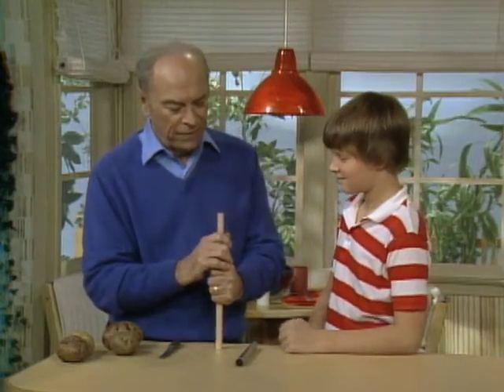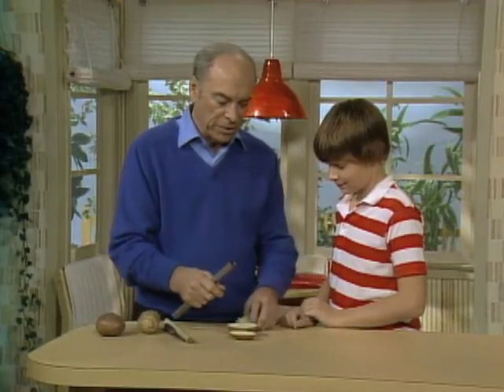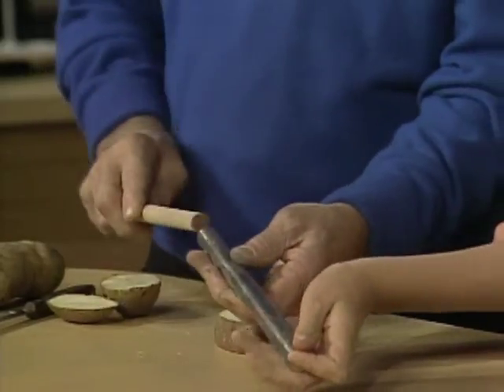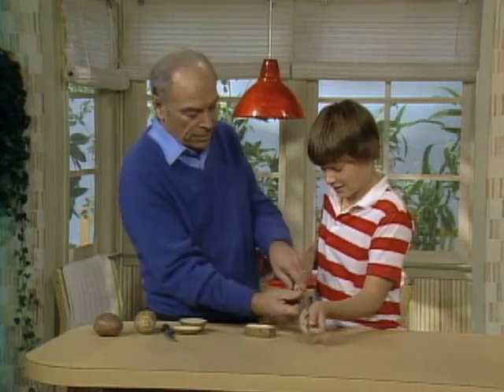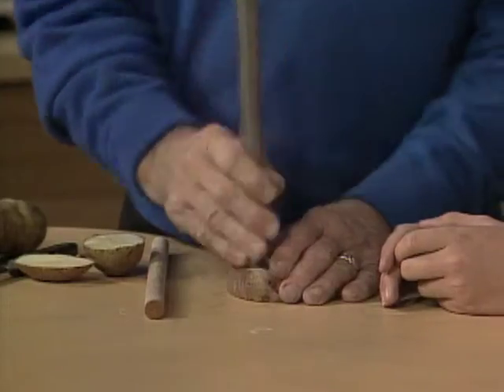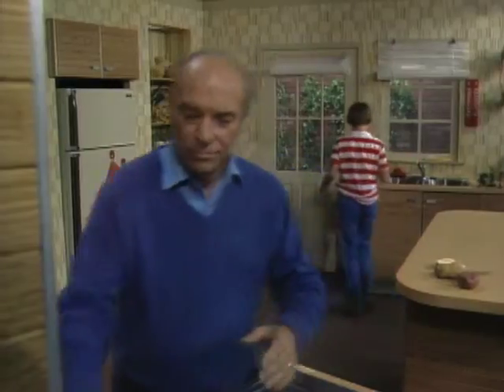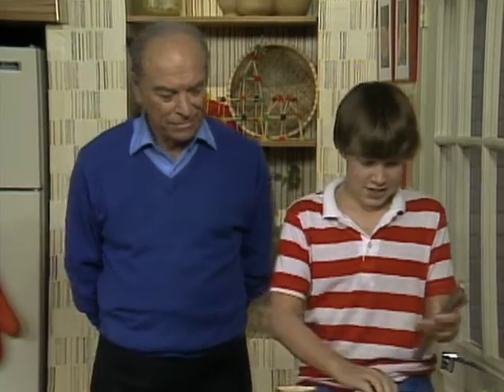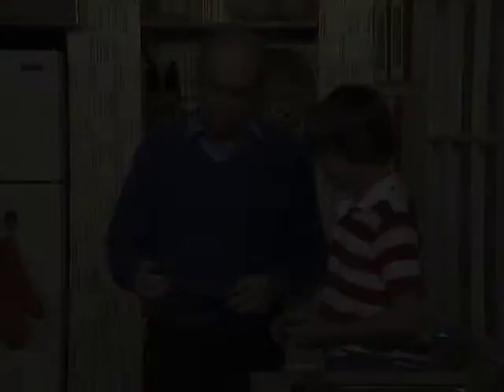Make Your Own Pop Gun - Mr. Wizard's Supermarket Science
Mr. Wizard demonstrates how to build a toy pop gun with only household objects.